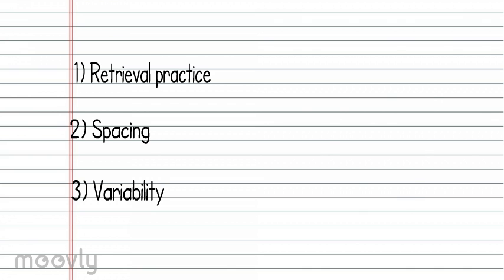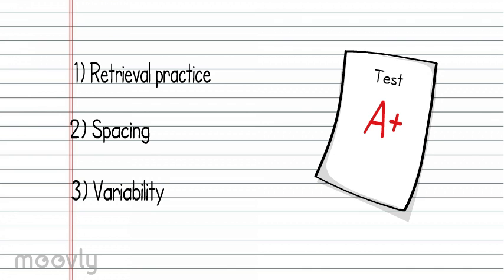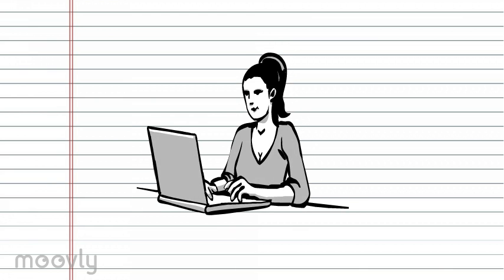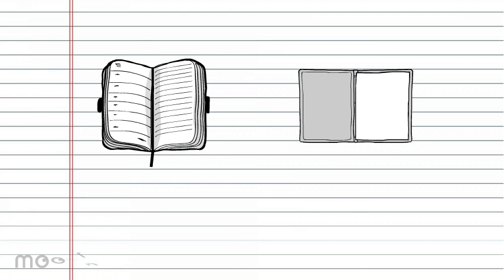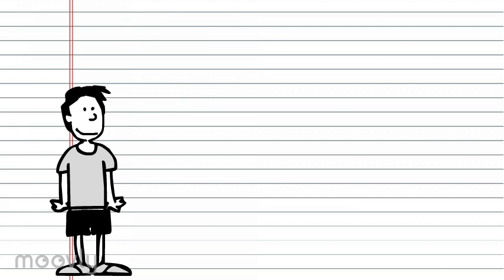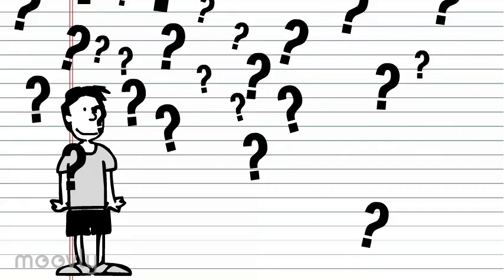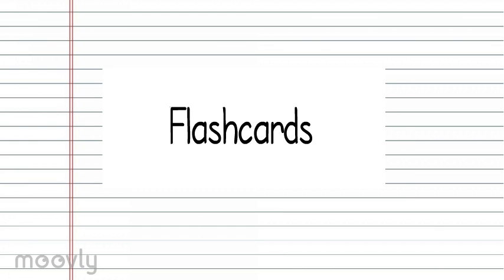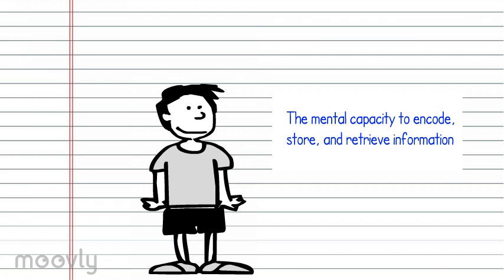How to Study Video